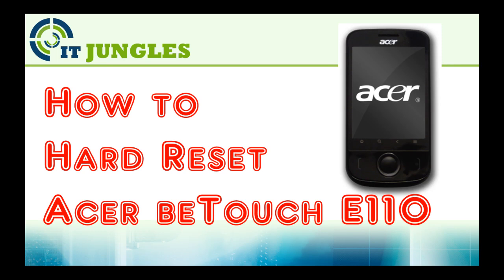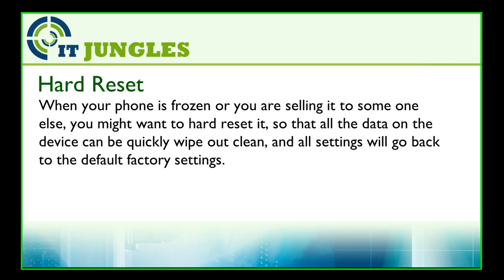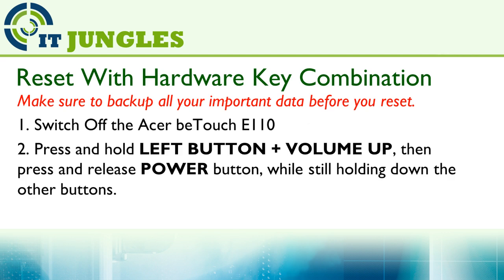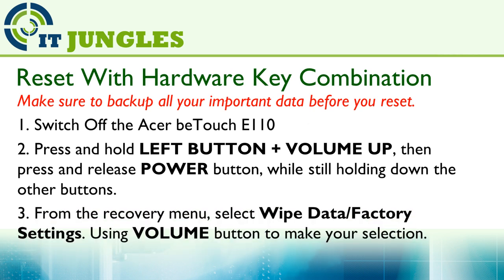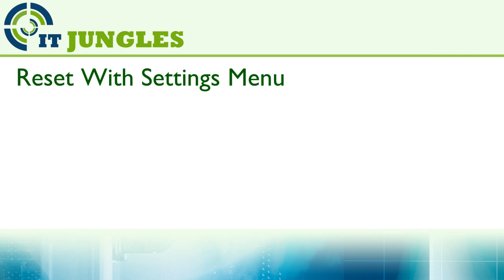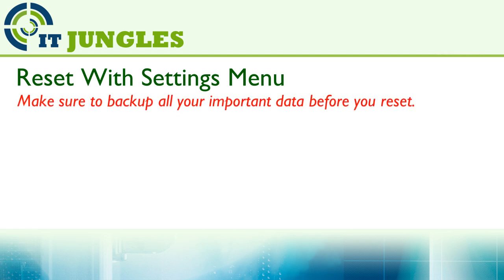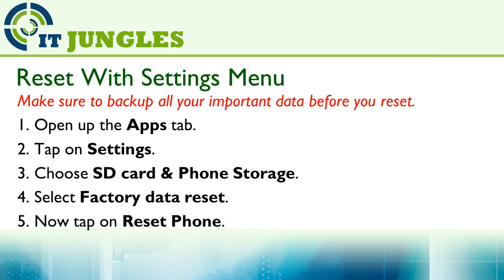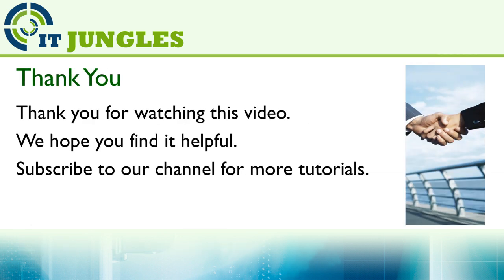How to Hard Reset Acer beTouch E110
Learn how to hard reset the Acer beTouch E110.

When your phone is frozen or you are selling it to some one else, you might want to hard reset it, so that all the data on the device can be quickly wipe out clean, and all settings will go back to the default factory settings.

Author: DarkSTALKER